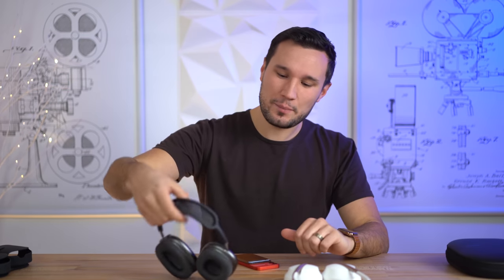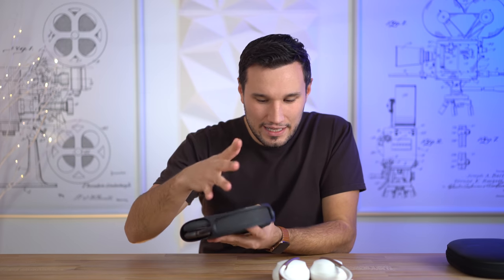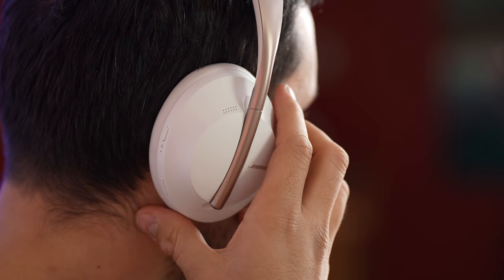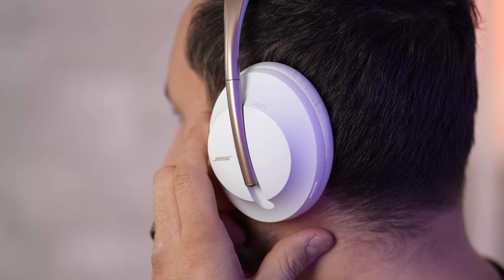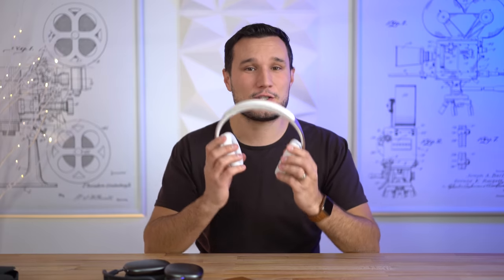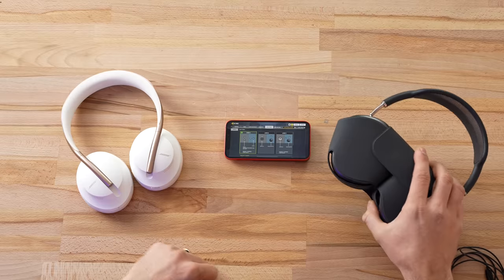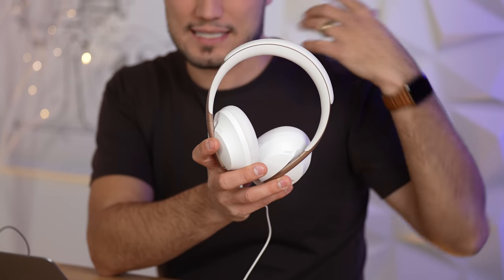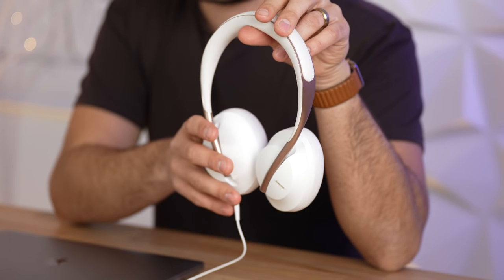AirPods Max vs Bose 700 - Ultimate Comparison!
Apple's AirPods Max have already done away with Sony's XM4 wireless headphones, but can they beat out Bose's EXCELLENT NC700s? We Test & Compare EVERYTHING to find out!
Surprisingly.. Most should buy these (Amazon)

Links to best Headphone deals on Amazon ⬇️
AirPods Max
Bose NC 700 (ON SALE)
Sony WH-1000XM4 (ON SALE)

Apple's AirPods Max are quite a bit more expensive than Bose's NC 700 Wireless headphones. However, the all-metal build quality is very impressive compared to the Bose.

Do the premium build quality improvements and convenience features make that big of a difference when choosing the best wireless headphones?

In this video, we compare basically EVERYTHING between the AirPods Max and the Bose 700 to find out which one most people should buy.

We test out EDM tracks, Rock, modern classical and some Hi-Fi Mozart tracks to see which ones sound better.

Timestamps ⬇️
AirPods Max vs Bose 700 - 00:00
Design Differences - 00:25
Build Quality - 02:10
Case Comparison - 02:38
Comparing the Controls - 04:08
Battery Life Comparison - 04:55
Passive Isolation Compared - 05:18
Active Noise Cancellation - 06:13
Ambient & Transparency Modes - 08:28
Microphone Quality - 09:59
Latency Test (Gaming) - 10:58
EDM Sound Quality - 12:24
Classical Song Comparison - 14:07
Rock Music Test - 16:20
Wired Uncompressed Hi-Fi Mozart - 18:41
Best Wireless Headphones in 2020? - 19:58